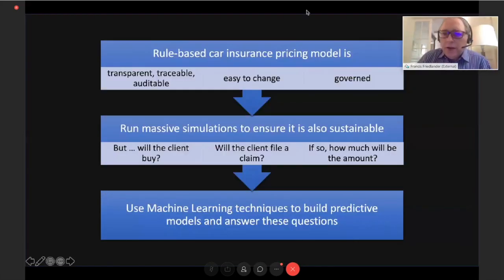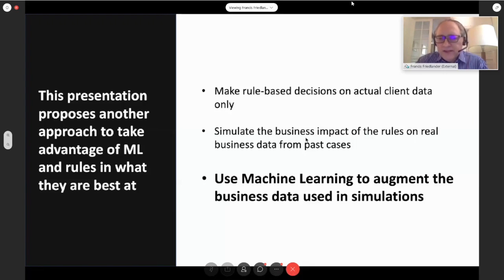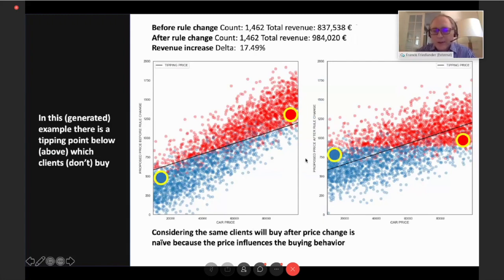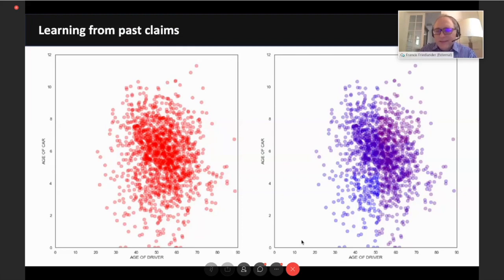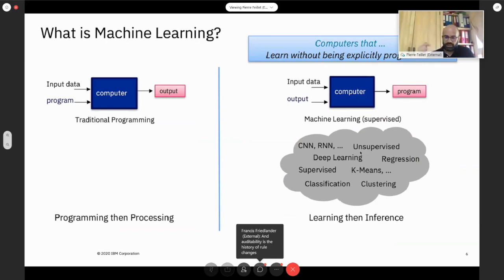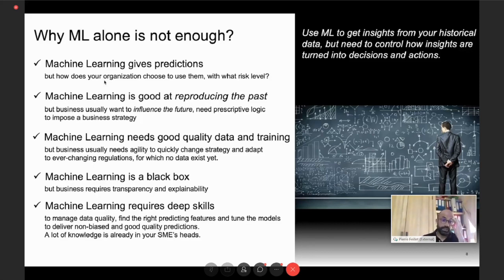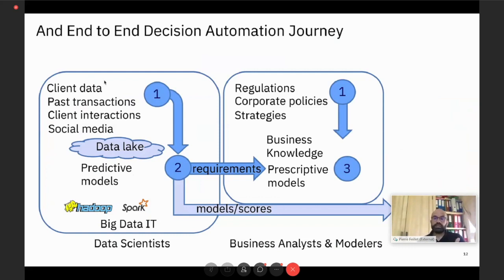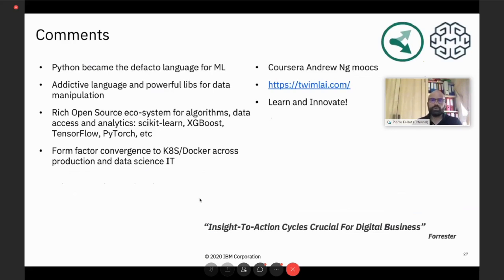Tech Talk "Decisions, Rules, Machine Learning & Data Science"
Tech Talk "Decisions, Rules, Machine Learning & Data Science" - On live May 26, 2020

Tech Talk by  :
- Francis Friedlander, ODM, Decision Automation and Automation Intelligence expert for IBM Europe.

- Pierre Feillet, IBM Product Architect in the IBM Automation Intelligence Lab

Business rules and Machine Learning are fundamentally different approaches.

The former is very strong when it comes to capture the business logic of operational decisions, such as client eligibility to products, pricing or dynamic distribution of calls to agents in a call center.
The latter consists in learning from data and build models that quantify risks and opportunities and classify cases, for instance "likely to churn in the next 6 months" vs "not likely to churn".
Business rules are transparent and can be changed easily and safely by business experts.
Machine Learning models can leverage data and discover powerful correlations that business stakeholders cannot express or quantify.

This presentation given by IBM experts Francis Friedlander and Pierre Feillet presents patterns that combine these approaches and take advantage of the strength of each.

Links:
Open the Machine Learning Black Box with Rule-based Decision Automation

Towards Intelligent Business Automation with Business Rules and Machine Learning.